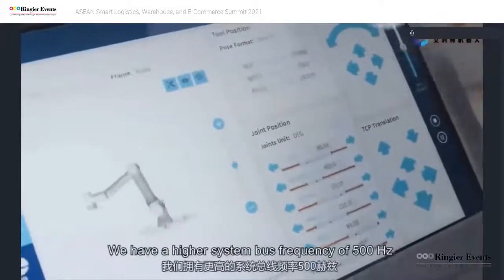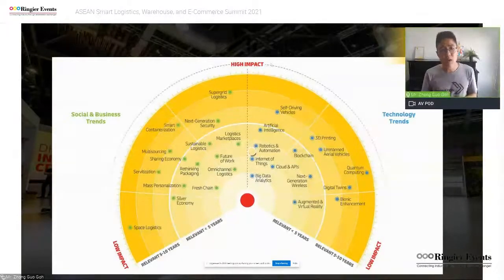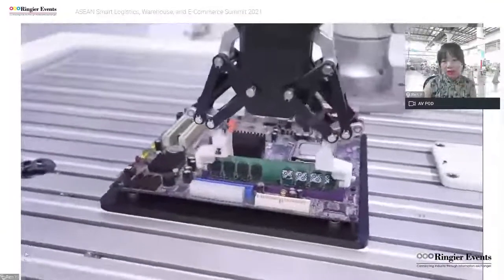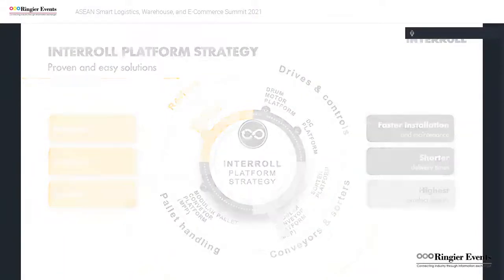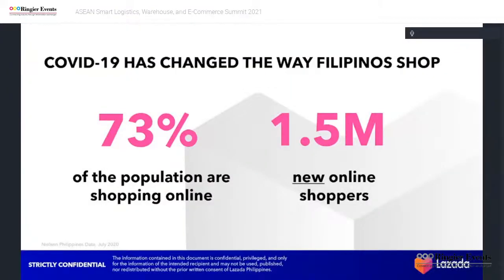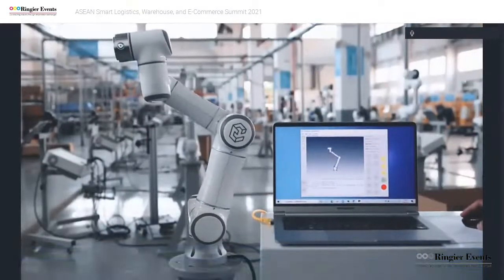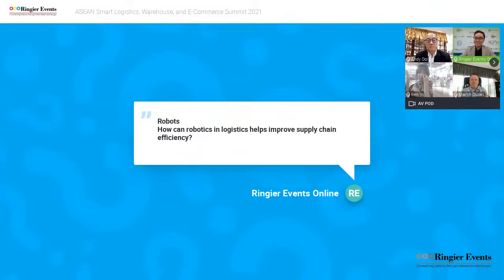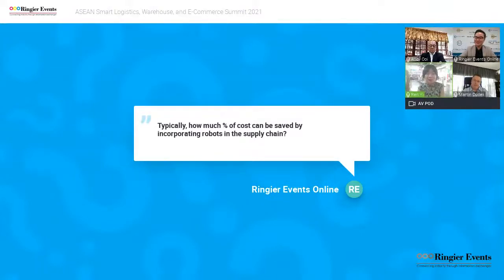ASEAN Smart Logistics, Warehouse, and E-Commerce Summit 2021 (6/30)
ASEAN Smart Logistics, Warehouse, and E-Commerce Summit 2021
Date : 30 June, 2021
Time : 1:00 pm - 4:30 pm (SGT)

0:00  WELCOME REMARKS

21:05
Topic: Shaping The Future Of Logisitcs
Mr. Zhong Guo Goh, Innovation Manager, DHL Asia Pacific Innovation Centerr

56:28
Topic: How ELITE ROBOT empowers manufacturing intelligence
Ms. Ren Yi, Vice President of Marketing & Oversea Sales Director, ELITE Robot

2:00:46
Topic: Logistics in E-commerce
Ms. Yshana Wong, Sr. Associate, Business Development – Seller Services, Lazada Philippines

2:25:03
Concerto of Robots and Smart Logistics (a virtual tour of their factory)

2:37:31
Topic: 3PL Supply Chain and Halal Logistics
Mr. Andy Ooi, Chief Executive Officer, OAS GLOBAL LOGISTICS (M) SDN. BHD.

2:56:51
Panel Discussion- Smart Logistics: The Powerful Force Reshaping Business Today

Topics: Smart Warehouse

Q: What is the role of smart technologies in warehouses?
A: Robots
Q: How can robotics in logistics helps improve supply chain efficiency?
A: E-commerce
Q: What will shape the future landscape of E-Commerce logistics?
Q: How does transport and logistics fit in the e-commerce equation?
A: Food and Beverage Industry
Q: Can you provide us tips for a smoother supply chain in the food & beverage logistics?
Q: What are the top trends in cold chain management?
Q: Why a quality cold chain management is essential for vaccine supply?

Panelist:
1) Quincus
2) ELITE Robot
3) OAS GLOBAL LOGISTICS (M) SDN. BHD.
4) DHL Asia Pacific Innovation Center

Sydney manager
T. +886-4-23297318